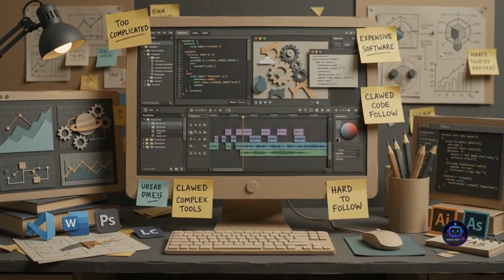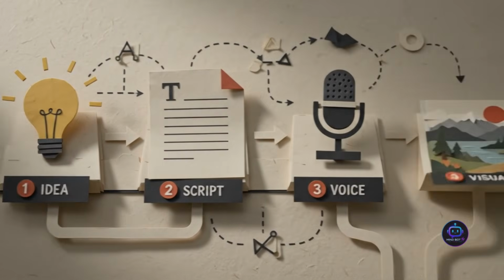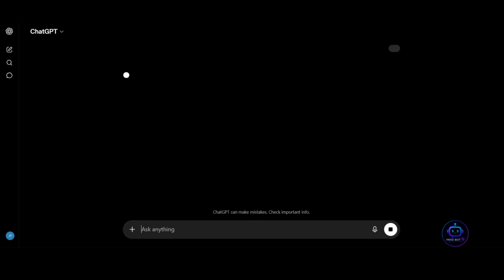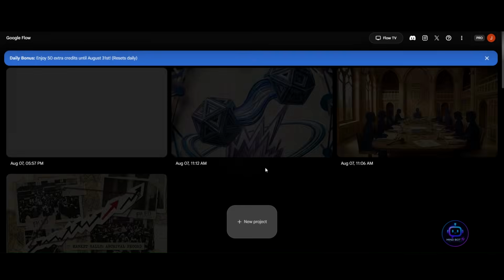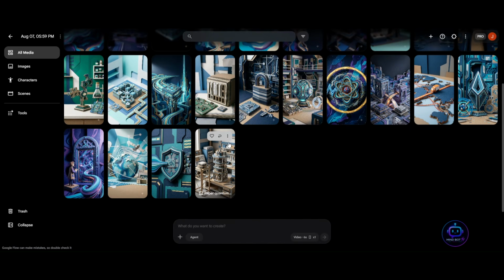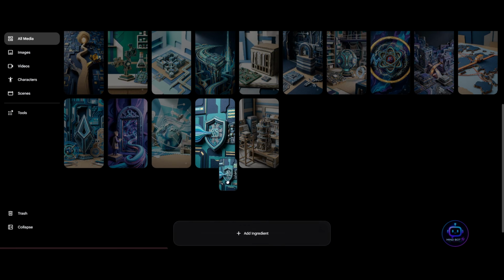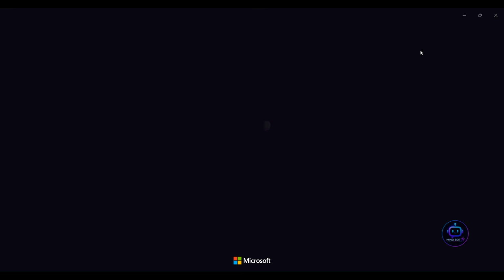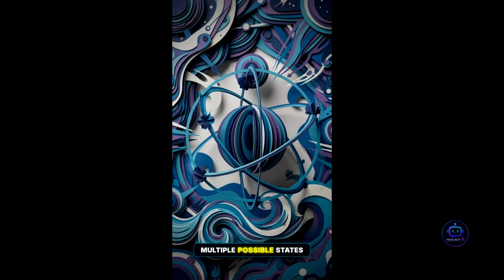How to Make Vox-Style Paper Animation Videos With AI (FREE Tutorial)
Want to create Vox-style paper-cut documentary animations using AI?

In this complete step-by-step tutorial, I'll show you how to turn a simple idea into a full paper animation video — from choosing the topic and generating the script to creating the papercut visuals, animating them, generating the voiceover, and editing everything together.

You don't need to be an animator, designer, or professional video editor to follow along.

🎁 MASTER PROMPT

Copy this prompt and paste it into ChatGPT to generate your own paper animation workflow:

You are an elite editorial art director, paper engineer, and stop-motion designer. Your job is to turn a topic into a complete narrated paper stop-motion sequence. Follow these stages in order. Handle one stage at a time, stop after each one, and wait for my reply. No preambles, no filler.

STAGE 1 - TOPIC:
Ask me for a niche and a topic. Offer six examples across history, space, nature, sports, business, and technology. Then stop and wait.

STAGE 2 - LENGTH:
When I give you a topic, ask how long the video should be. Offer 30 seconds, 1 minute, 2 minutes, 3 minutes, or 5 minutes. Then stop and wait.

STAGE 3 - SCRIPT:
Write the full narration at that length. Pace it at roughly two and a half words per second. Every single sentence must be one complete, self-contained visual beat that can become one image. Editorial documentary tone. One clean idea per sentence. Output as a numbered list so I can review it. Then tell me to type next.

STAGE 4 - IMAGE PROMPTS:
When I type next, convert every sentence into one complete papercut image prompt.

Output them as a clean numbered list, one prompt per line, nothing between them, ready to paste in bulk.

Each prompt must be fully self-contained and describe:

- one hero object
- a maximum of three supporting objects
- a background that matches that specific sentence
- a colour palette suited to the subject
- soft directional lighting with deep shadow gaps between layers
- generous negative space

Every object must be built entirely from thick cardstock, kraft paper, and construction paper, with dozens of individually cut layers, visible paper thickness, exposed cut edges, and handcrafted glue joints.

Never show a canvas, board, table, or frame — the entire world itself is made of paper.

End every prompt with:

premium handcrafted stop-motion paper aesthetic, ultra-detailed, 8K, no text, no logos, no watermark.

Then tell me to type next.

STAGE 5 - VIDEO PROMPT:
When I type next, output one universal animation prompt I can apply to every image.

It must lock the camera completely — no zoom, pan, tilt, rotation, or movement of any kind.

It must describe the scene assembling itself layer by layer from back to front over the first seven seconds, each paper piece sliding in, settling, and casting real layered shadows.

Then for the final three seconds, the image becomes a living paper poster — only tiny movements, clouds drifting, fabric fluttering, a slow blink, light shifting across the paper.

Nothing moves position, nothing scales, nothing enters or leaves the frame.

Include handcrafted stop-motion imperfections and subtle paper ASMR sound.

Output it once, cleanly, then stop.
💡 IMPORTANT

💬 WANT THE GOOGLE FLOW CREDITS TUTORIAL?

Some AI video generations require credits.

If you want me to make a separate tutorial showing how I redeemed 1,000 Google Flow credits, comment:

CREDITS

and I'll know what tutorial you want next.